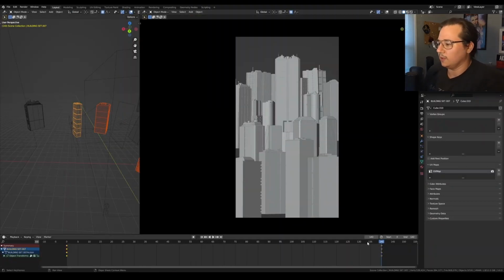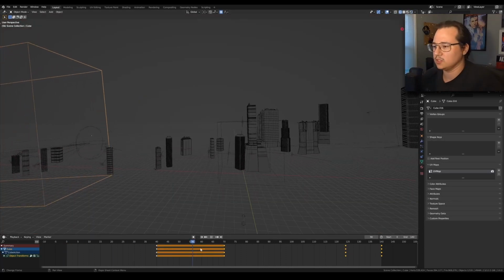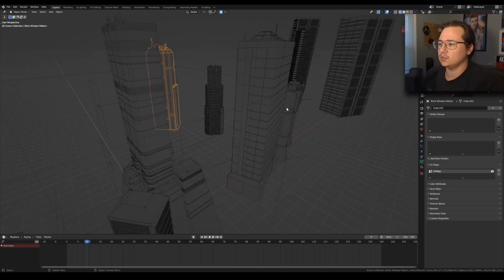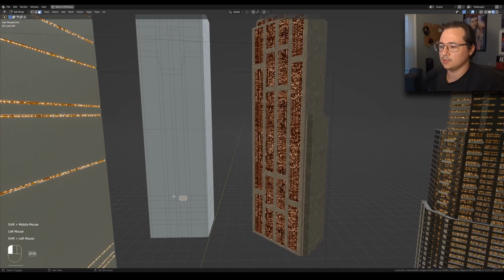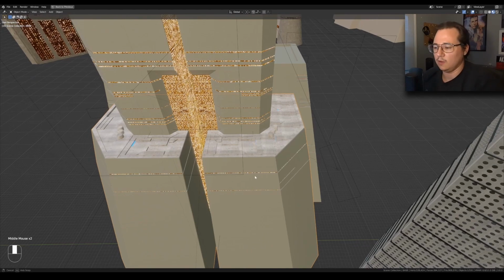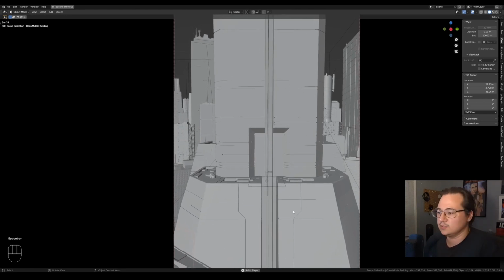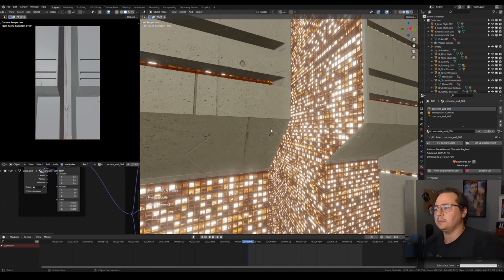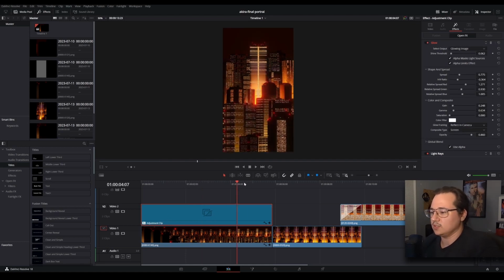How I Created the AKIRA City in 3D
0:00 - Intro
0:39 Shot 1 - Scene Breakdown
2:06 Shot 1 - What's animated
4:32 Shot 1 - How everything's organized
5:29 Shot 1 -  Modeling the unique buildings
6:52 Shot 1 - Quick modeling demo
9:18 Shot 1 - Difficulties creating the main building
10:14 Shot 1 - Lighting & shadows
11:52 Shot 2 - Scene Breakdown
12:38 Shot 2 - Camera animation
14:15 Shot 3 - Scene Breakdown
14:36 Shot 3 - Adding Close-up Details
16:08 - Combining all the shots
16:32 - Color and Edit adjustments
17:20 - ❤️Thank YOU ❤️
17:35 - ✨Outro ✨

In this video I show how I've been recreating the iconic Akira city shots from the film, using Blender 3D. That film had so much effort put into establishing shots that were shown for only a second or two. They deserve to be looked at closer and longer because every frame is a work of art!